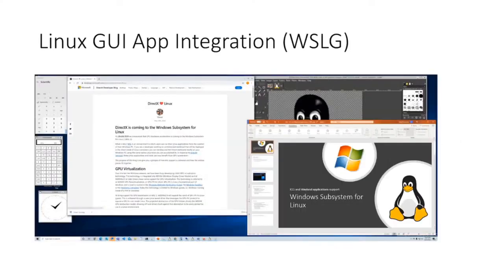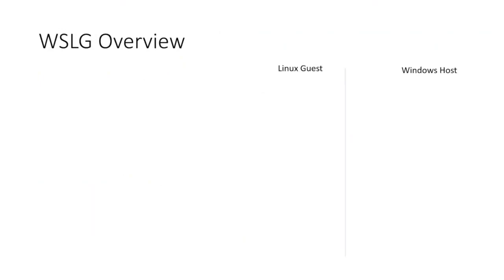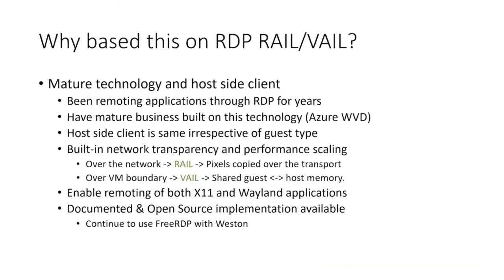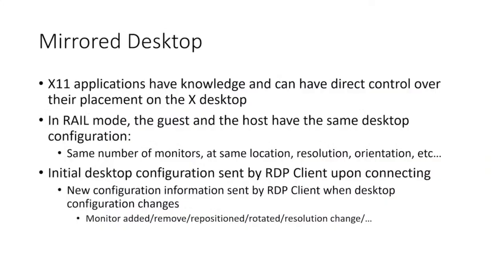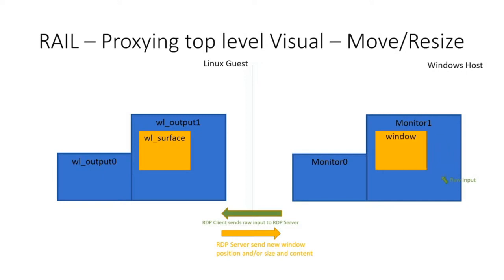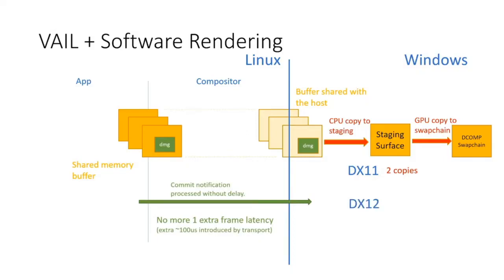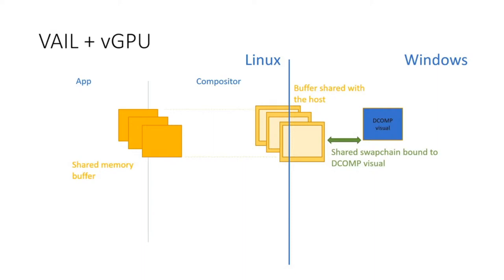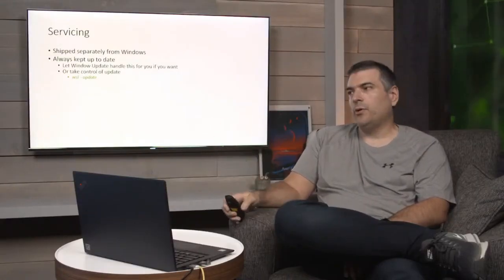XDC 2020 | X11 and Wayland applications in WSL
Microsoft announced at //build2020 that support for running Linux GUI applications, X11 and Wayland, was coming to the Windows Subsystem for Linux (WSL). This will give developers choosing to use Windows as their desktop of choice, the ability to run their preferred Linux applications in a unified, integrated and seamless desktop experience.

In this talk we take a deep dive into the architecture that enables this support. We will go over details of the Weston based Wayland compositor we are building and how we are teaching it about application level remoting across the VM (WSL) to host (Windows) boundary. How we integrate remote applications into a unified desktop experience and give them that local application feel. How GUI applications will be able to leverage our WSL virtual GPU projection to accelerate their rendering through native Linux rendering API. We will explore how the architecture of WSL is evolving to host this compositor, how it will be delivered to user and how it will enable GUI application across WSL distros.